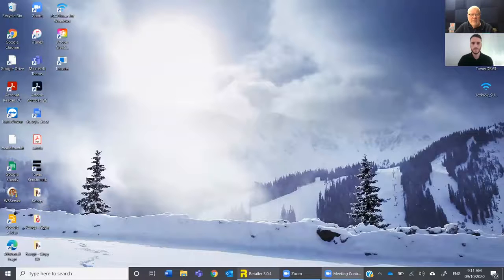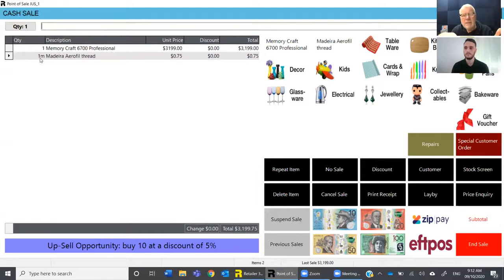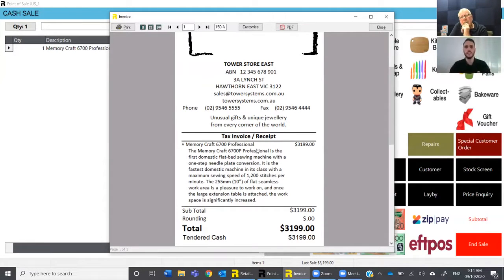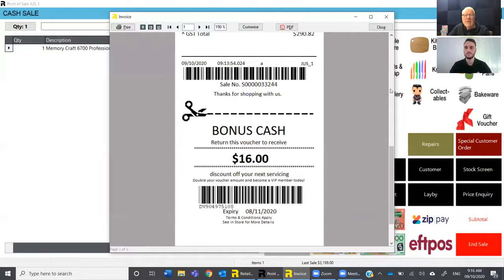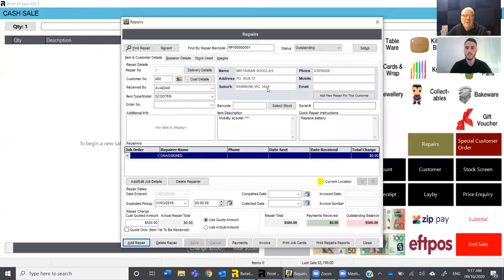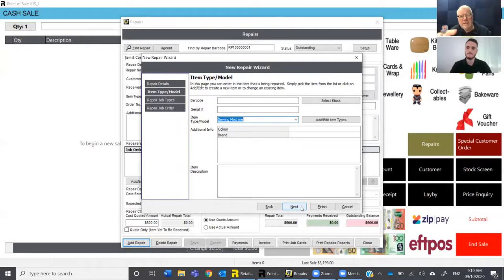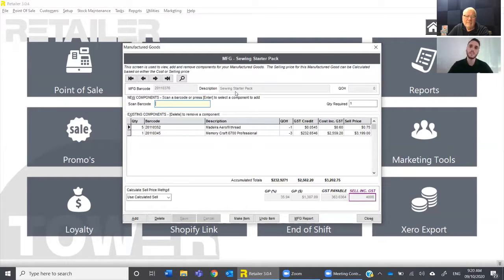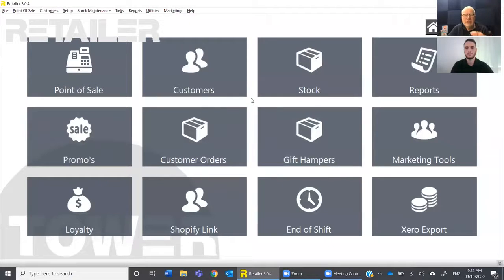POS software for Sewing, Fabric and Haberdashery shops from Tower Systems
This Australian made and supported POS software for fabric, sewing and haberdashery shops is packed with facilities specific to the needs of these local retail businesses.

Tracking the sale of items by fractions is important in these businesses where fabric is sold to decimal points. Equally, the tracking and management of repairs of sewing machines can be handled by this POS software for fabric, sewing and haberdashery businesses.

Sewing businesses that connect with and serve local community groups will love the awesome and flexible loyalty tools included in this specialty retail POS software too.